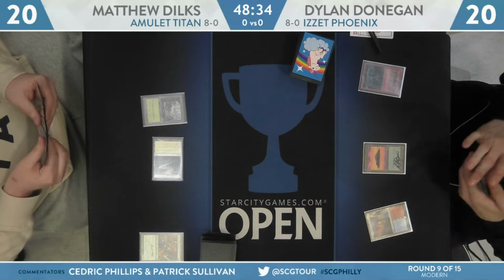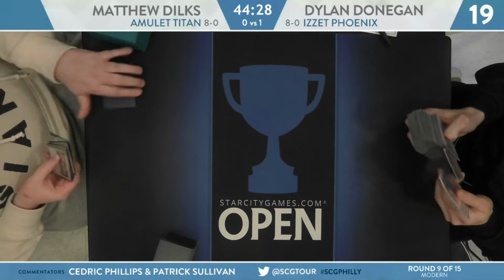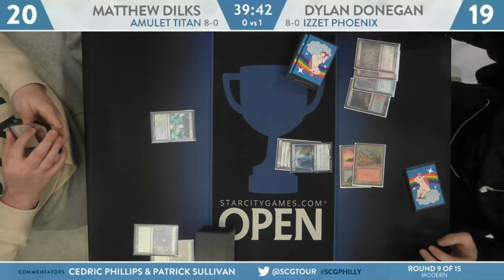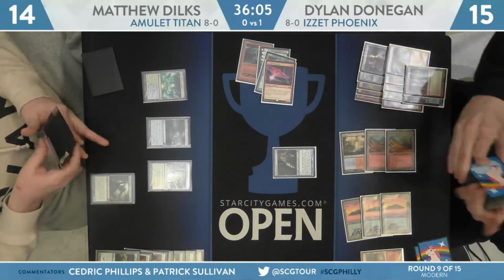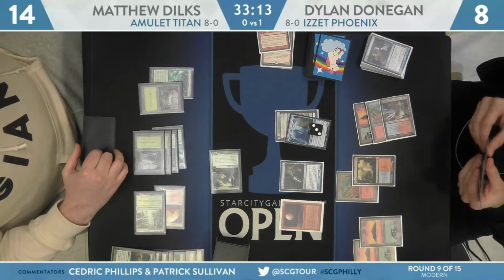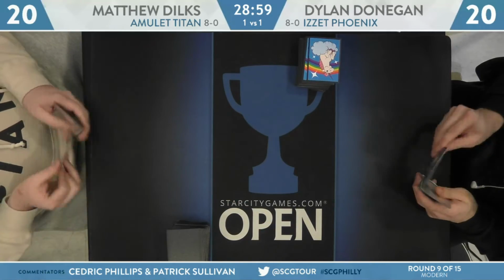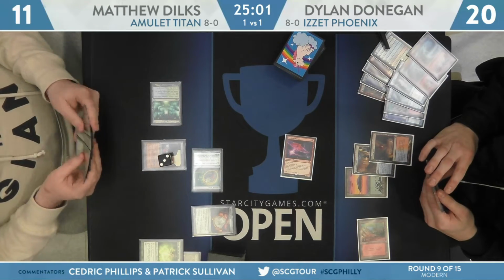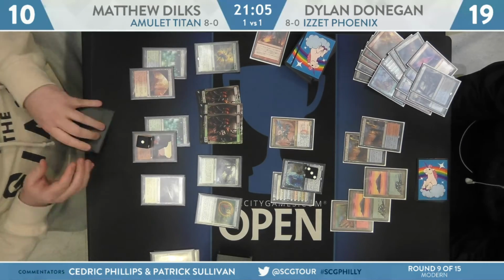SCGPHILLY - Round 9B - Matthew Dilks vs Dylan Donegan [Modern]